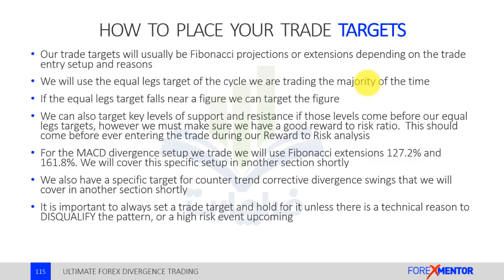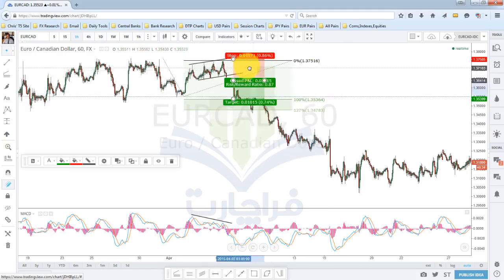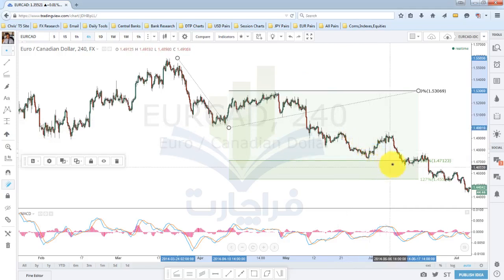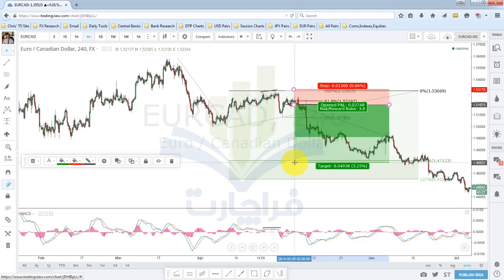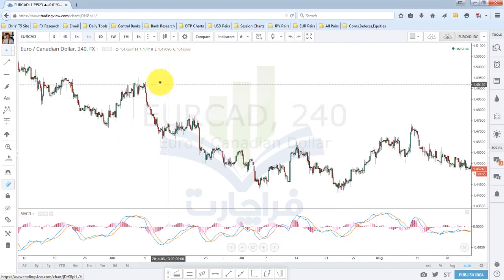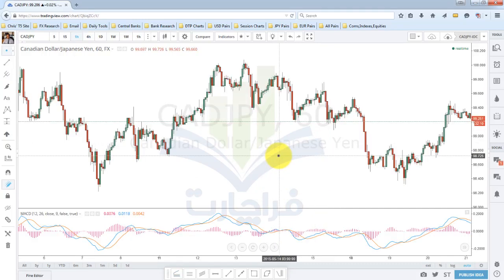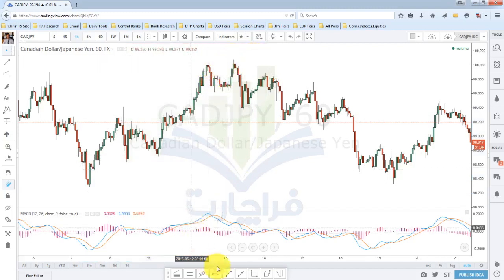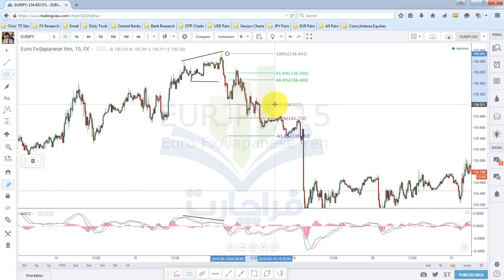Section10 18 How to Place Your Trade Targets